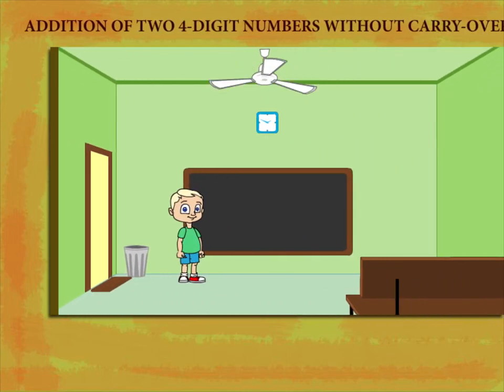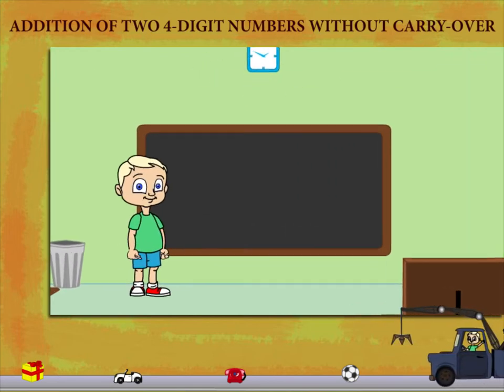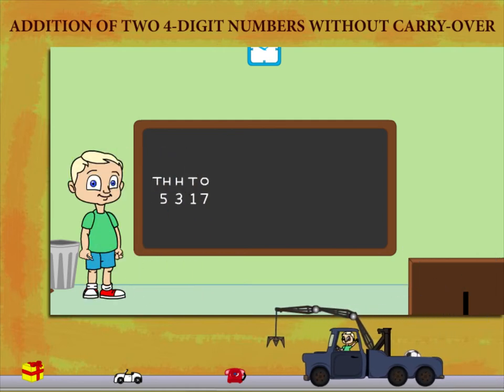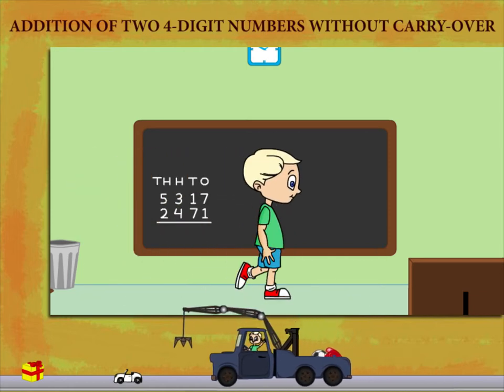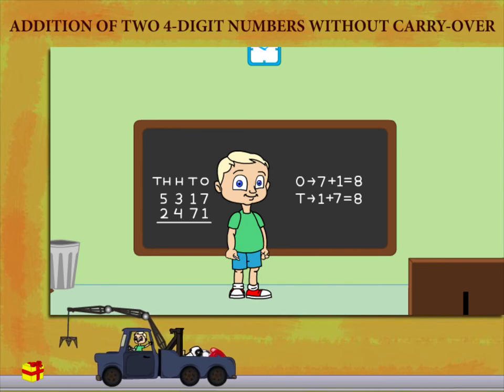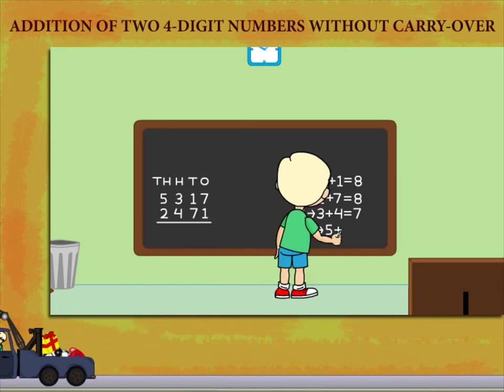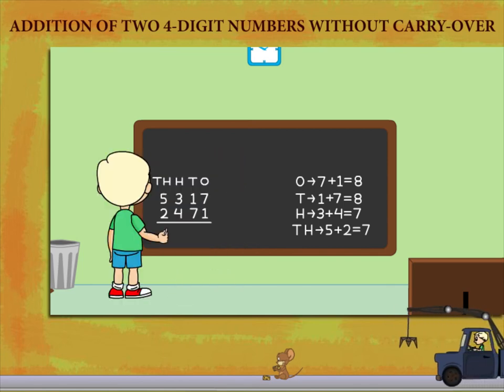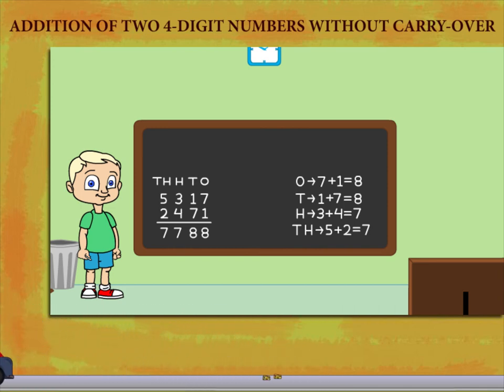addition of two 4 digit numbers without carry over U-2 class.3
TOPIC  : MATH ( ADDITION OF TWO 4 DIGIT NUMBERS WITHOUT CARRY OVER  U-2)
CLASS : 3